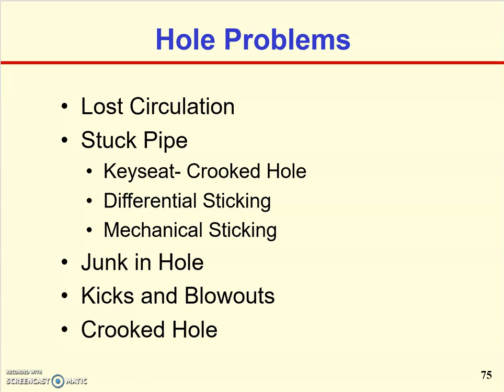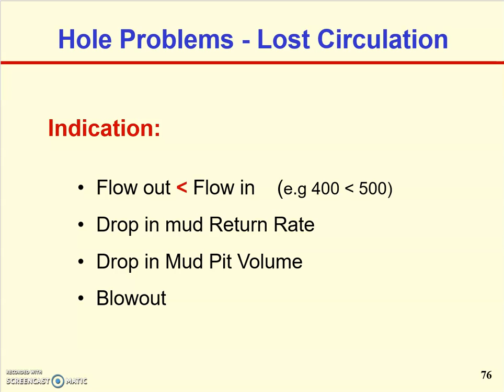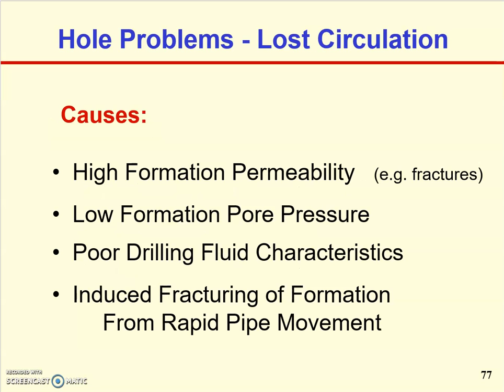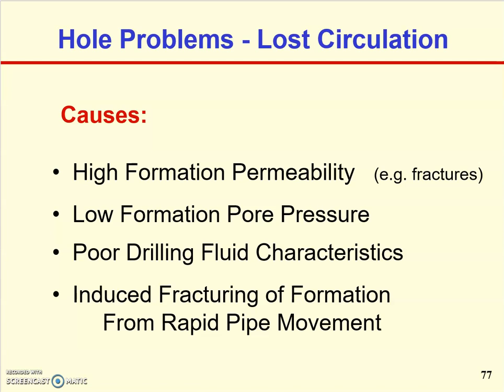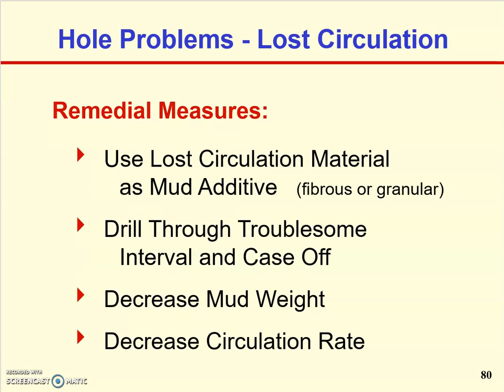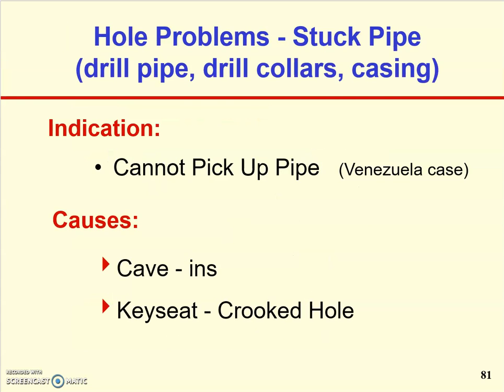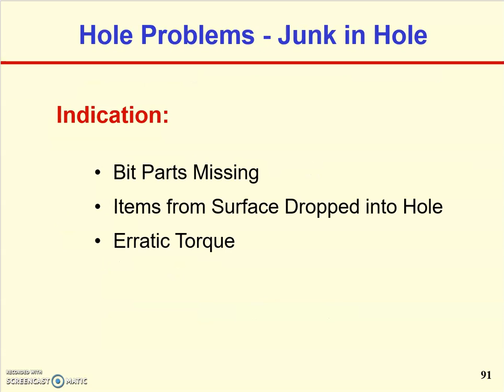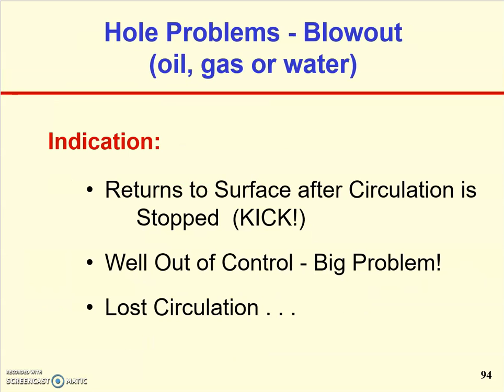27 hole problems